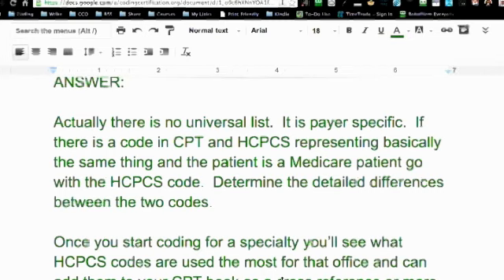CPT vs. HCPCS Codes Medical Coding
Join the free CCO Academy community and earn 2 free CEUs

The question is, "During my internship, I've noticed that some CPT codes are reported to Medicare using a HCPCS code (often a G code). I assume 'somewhere' on the CMS site I can find a correlation of these codes, so I can write them in my book, but I have not yet. Any idea where I could look?"

That would be nice, but unfortunately, that is not the case. So, there is no universal list. I think it's really because it is payer specific. For the most part from Medicare, if you have a code that's similar in CPT and the HCPCs Level II manual, then you're more than likely going to go with the one in the HCPCS or the G code. There is normally some slight difference or sometimes a real big difference, but whatever that nuances [are], that's the whole reason. Medicare didn't like the code in the CPT manual so they came up with their own.

Get more CPT Coding tips, CPC exam tips, CPC exam preparation, medical coding training, CEU credits and more